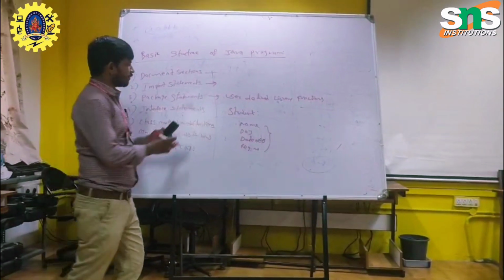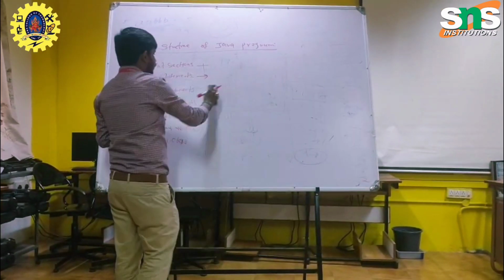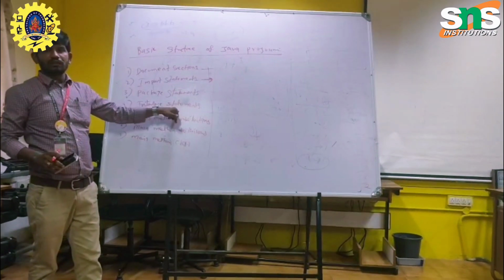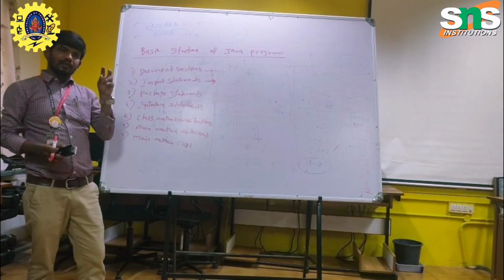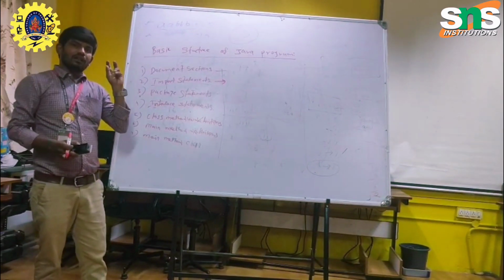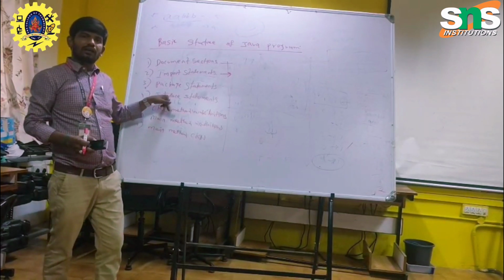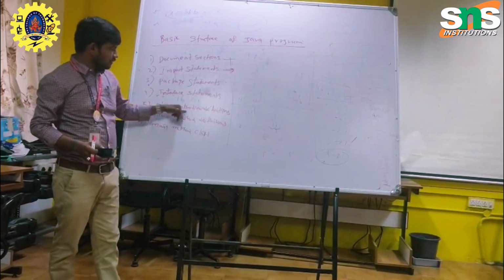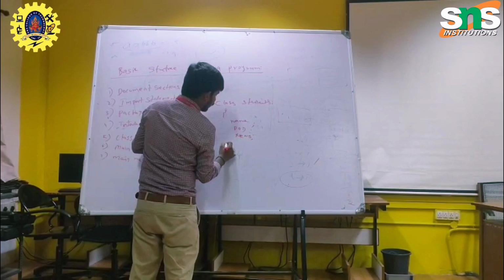Basic Structure of Java Part 2|Java Programming|SNS Institutions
Import Statements
Interface Statement
Class Definition
Main Method Class
Main Method Definition

import statements This line indicates that if you want to use a class of another package, then you can do this by importing it directly into your program. import calc.add;

Interface statement Interfaces are like a class that includes a group of method declarations. It's an optional section and can be used when programmers want to implement multiple inheritances within a program.

Class Definition A Java program may contain several class definitions. Classes are the main and essential elements of any Java program.

Main Method Class Every Java stand-alone program requires the main method as the starting point of the program. This is an essential part of a Java program. There may be many classes in a Java program, and only one class defines the main method. Methods contain data type declaration and executable statements.